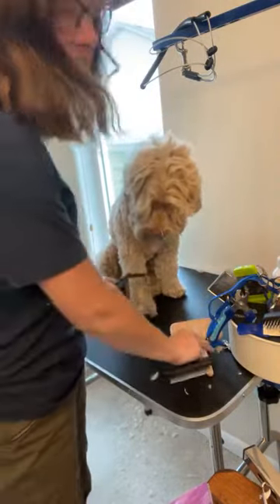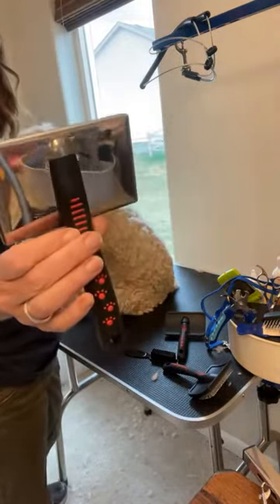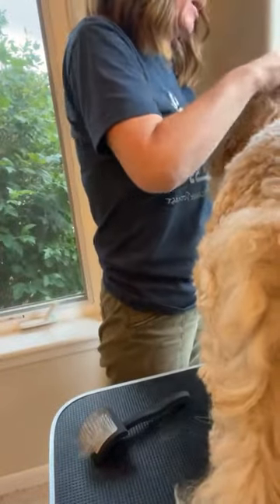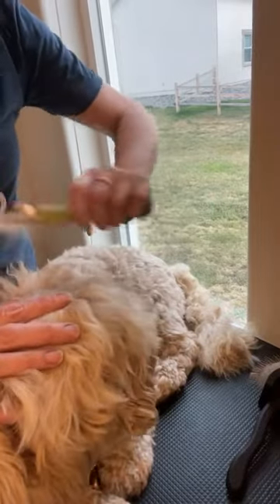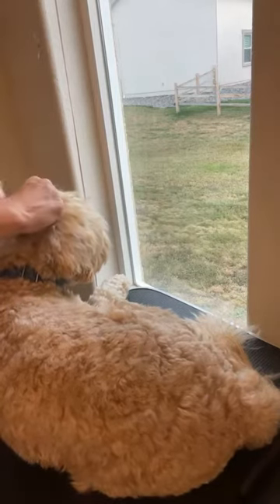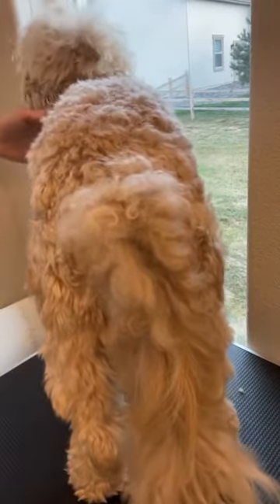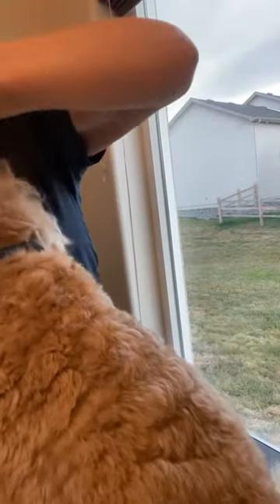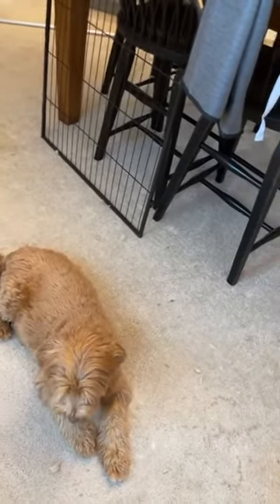Preventing and Removing Mats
Watch me remove a large mat from Creed and see the tools I use. All of them are listed on my Favorite Products